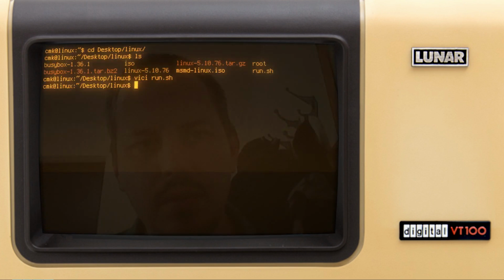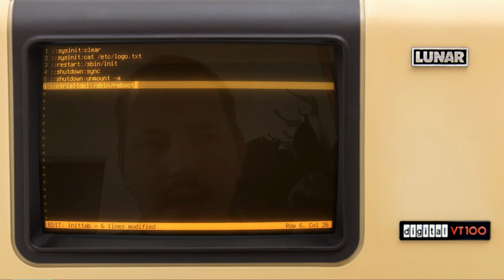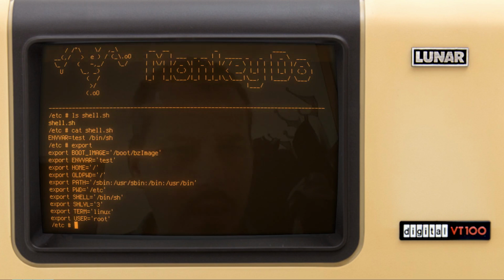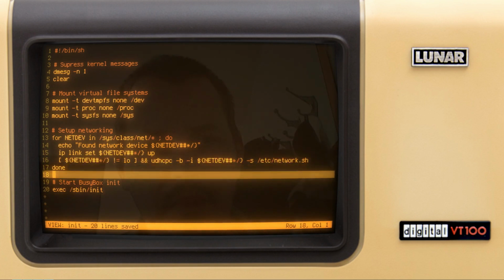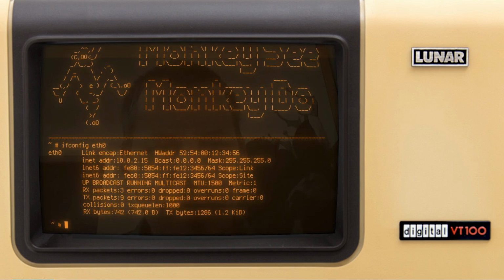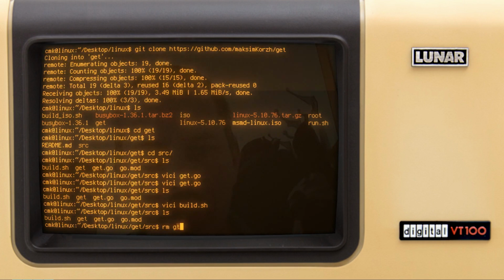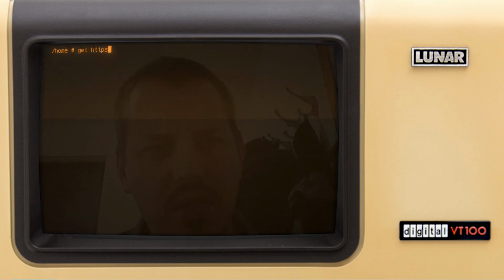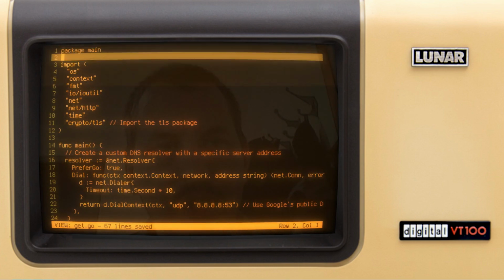Building a Linux Distro From Scratch: DHCP Networking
Monkey See, Monkey Do LINUX

VICI - Minimalist cross-platform terminal based text editor

ED - The standard Linux Text Editor in Go

TUTORIALS COVERING MOST OF THE ABOVE PROJECTS

00:00 Intro
01:25 Writing a 'run.sh' script
02:35 Writing a 'build_root.sh' script
04:25 Updating 'init' script to rely on busybox '/sbin/init'
05:50 Creating /etc folder
05:55 Writing '/etc/inittab' configuaration file for busybox '/sbin/init'
09:20 Writing 'shell.sh' script to provide environmental variables to a shell on boot
11:30 Updating ISO image
12:30 Testing udpated init setup
13:05 Checking for a custom environmental variable
13:20 When do we need environmental variables setup before shell starts
14:10 Testing reboot & poweroff
14:25 Setting up networking
14:40 Time to set up networking
15:20 Loop over network devices
16:30 Turn all of the network devices on
17:35 Running DHCP applet to set up IP address, mask and route
18:48 Writing udhcpc callback script 'network.sh' script to assign IP/mask to eth0
24:15 Testing network connection
25:00 Pinging Google DNS server
26:25 Installing 'get', a 'wget' alternative with a custom DNS resolver
27:00 A quick 'get' util source code overview
29:57 'get' build flags
30:30 Building 'get'
30:55 Installing 'get' to rootfs
31:40 Installing 'vici' text editor to rootfs
33:07 Testing text editor
33:40 Testing 'get' via STDIN/STDOUT
34:20 A few words on home directory
34:45 Using 'get' to download HTML file
35:30 Downloading VIM from s.minos.io static binaries repo using 'get'
37:30 Installing VIM to the system
38:10 Testing VIM
40:10 Downloading code from github using 'get'
41:30 Outro